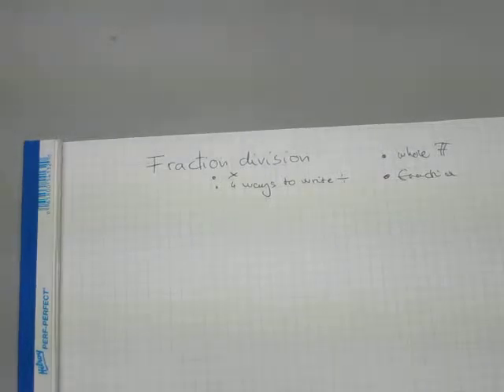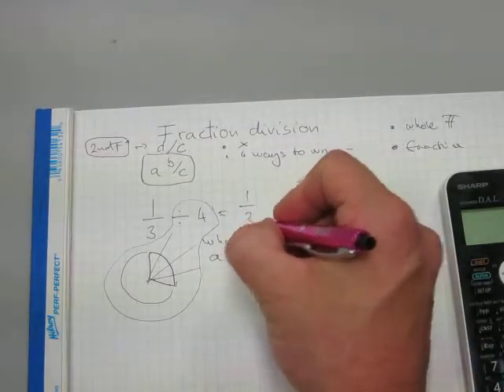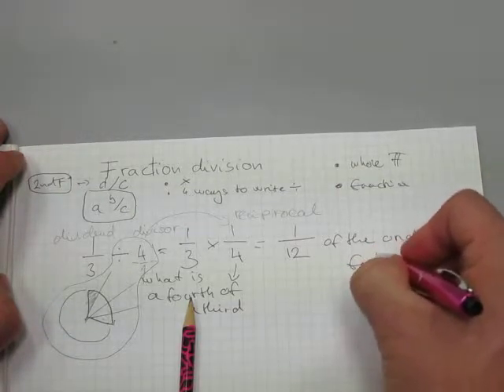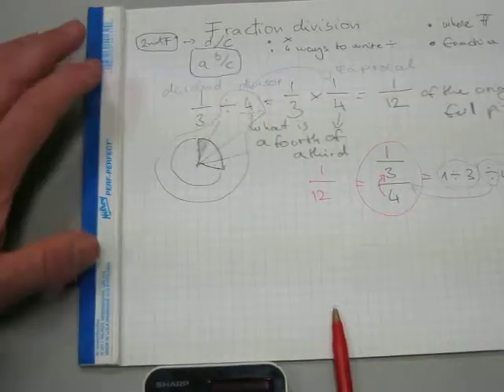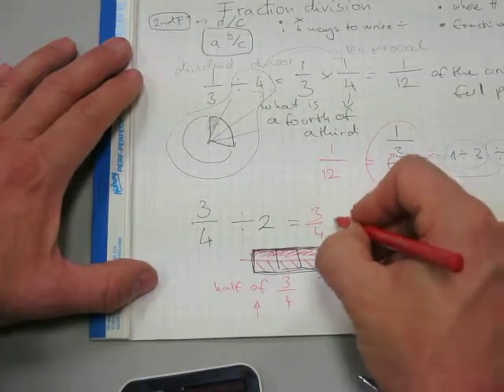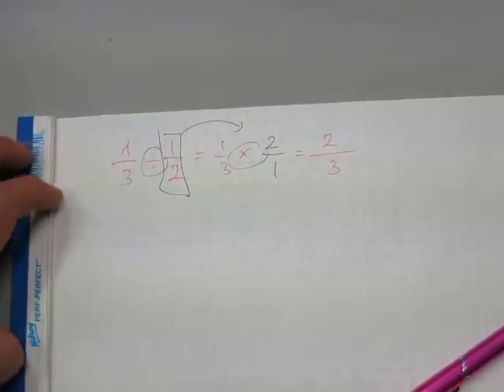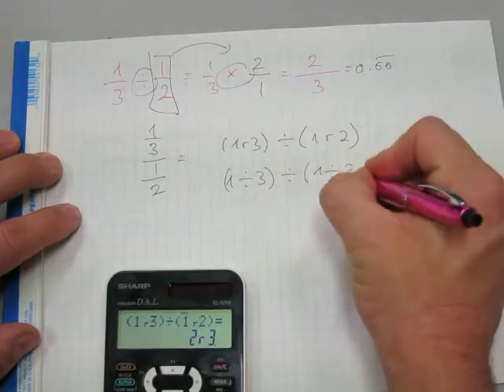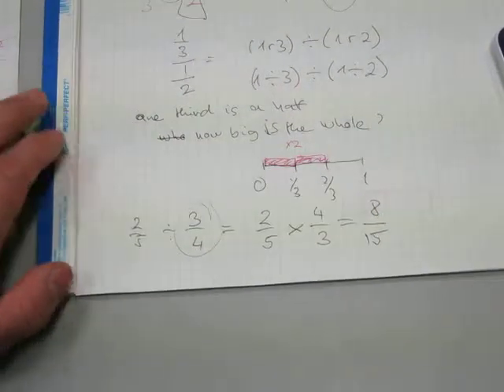Fraction division - in writing & by calculator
Steps show fraction x whole number, fraction x fraction, modelling the operation and connecting grammar and language to math.
Rule: Take the reciprocal of the divisor and change division to multiplication.